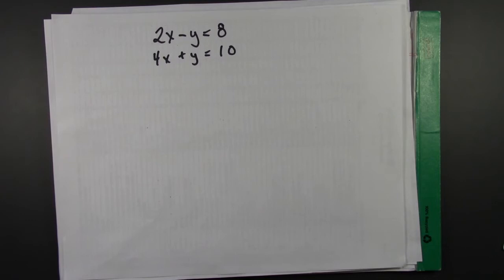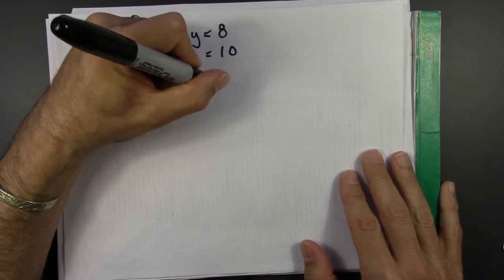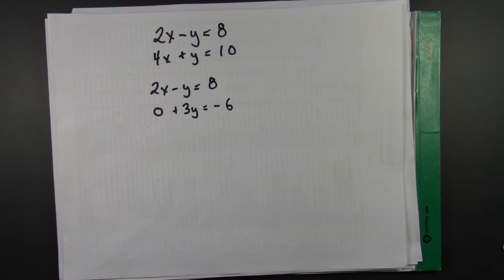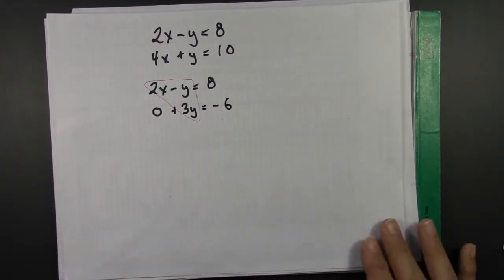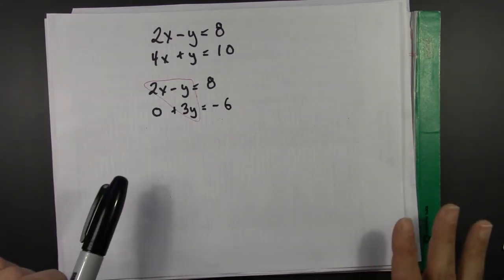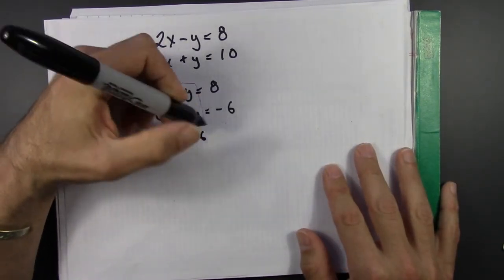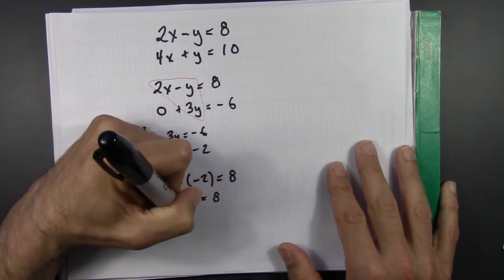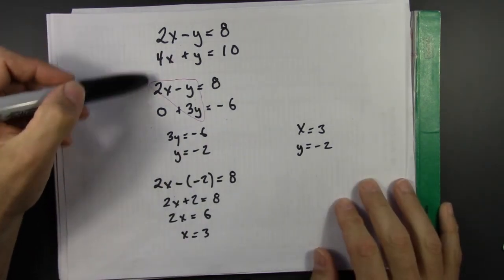Linear Algebra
This is a short video that should give some background for Strang's second linear algebra lecture.